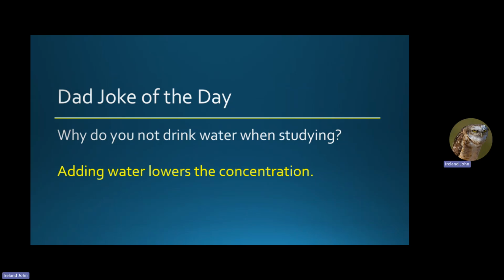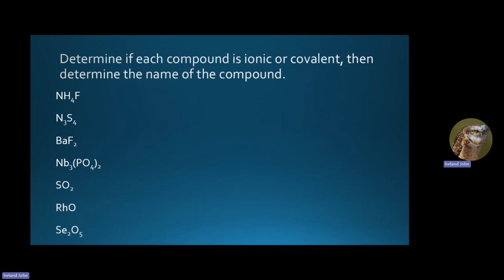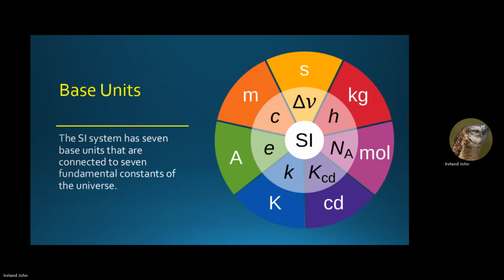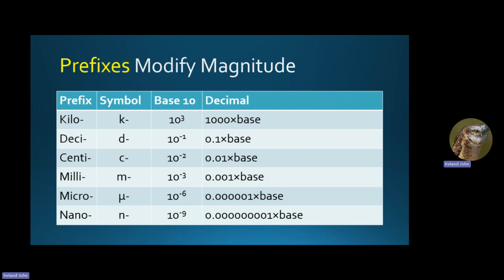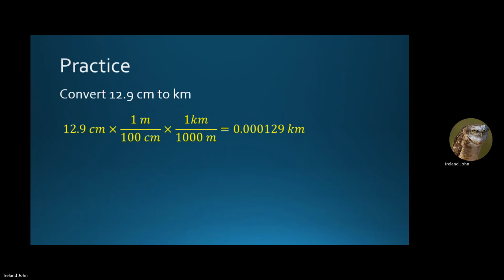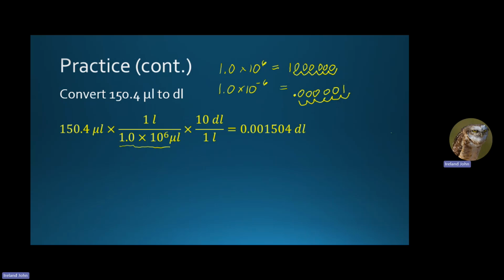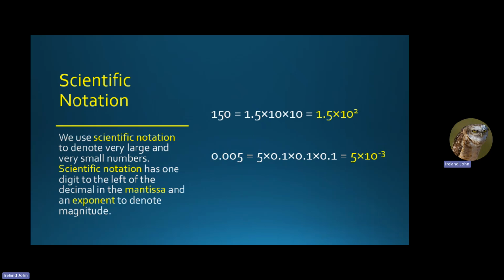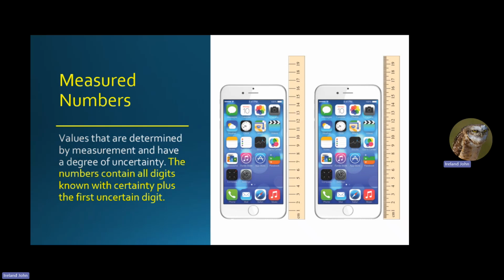CEM131 - SI System and Unit Conversion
Hybrid CEM131 class presentation concerning the following topics:
Review of Compound Nomenclature (Ionic and Covalent)
SI System Introduction
Unit Conversion
Scientific Notation